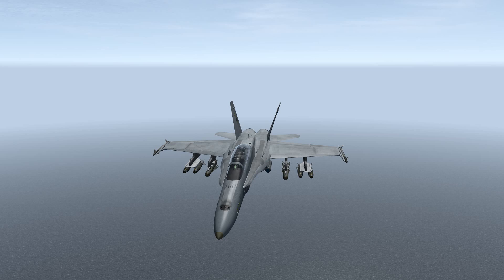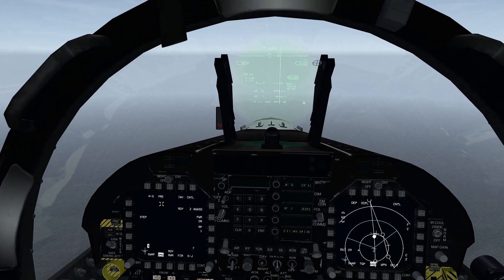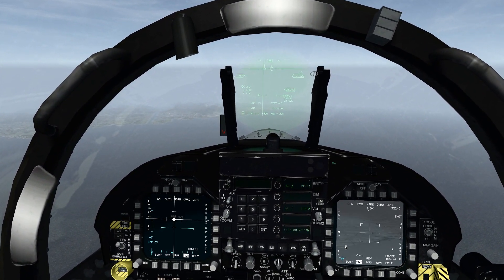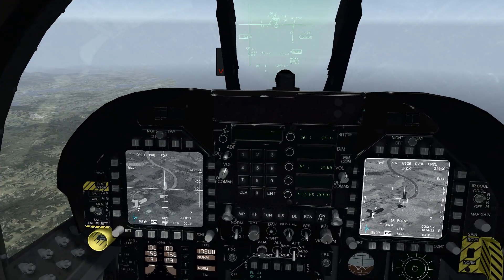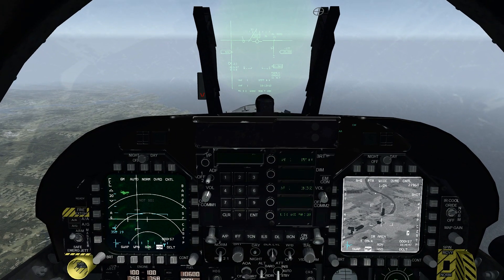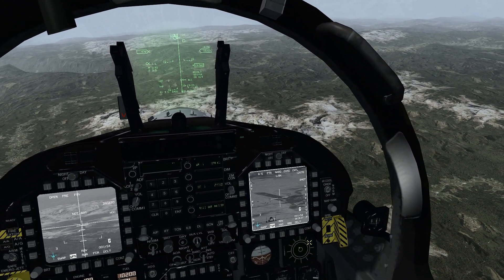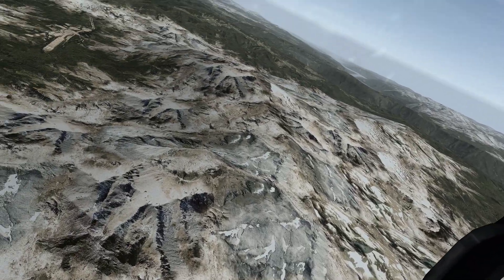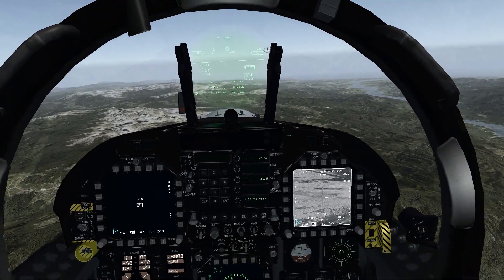✪ BMS 4.33 F/A-18 Hornet "AGM-65 Maverick Tutorial"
The AGM-65 Maverick is an air-to-ground tactical missile (AGM) designed for close air support. The most widely produced precision-guided missile in the Western world,[4] it is effective against a wide range of tactical targets, including armor, air defenses, ships, ground transportation and fuel storage facilities. Originally designed and built by Hughes Missile Systems, development of the AGM-65 spanned from 1966 to 1972, after which it entered service with the United States Air Force in August 1972. Since then, it has been exported to more than 30 countries and is certified on 25 aircraft.[5] The Maverick served during the Vietnam, Yom Kippur, Iran–Iraq and Gulf Wars, along with other smaller conflicts, destroying enemy forces and installations with varying degrees of success.

Since its introduction into service, numerous Maverick versions had been designed and produced, using electro-optical, laser, charge-coupled device and infra-red guidance systems. The AGM-65 has two types of warhead: one has a contact fuze in the nose, the other has a heavyweight warhead fitted with a delayed-action fuze, which penetrates the target with its kinetic energy before detonating.

Maverick A is the basic model and uses an electro-optical television guidance system. No longer in U.S. service.
Maverick B is similar to the A model, although the B model added optical zooming to lock onto small or distant targets.
Maverick C was to be a laser-guided variant for the United States Marine Corps (USMC). It was canceled before production, however its requirement was later met by the Maverick E.
Maverick D replaced the electro-optical guidance with an imaging infrared system which doubled the practical firing distance and allowed for its use at night and during bad weather. A reduced smoke rocket engine was also introduced in this model. It achieved its initial operation capability in 1983.
Maverick E uses a laser designator guidance system optimized for fortified installations and heavier penetrating blast-fragmentation warhead (140 kg (300 lb) vs. 57 kg (125 lb) in older models). It achieved IOC in 1985 and was used mainly by USMC aviation.
Maverick F, designed specially for US Navy, it uses a modified Maverick D infrared guidance system optimized for tracking ships fitted onto a Maverick-E body and warhead.
Maverick G model essentially has the same guidance system as the D with some software modification that enables the pilot to track larger targets. The G model's major difference is its heavier penetrator warhead taken from the Maverick E, compared to the D model's shaped-charge warhead. It completed tests in 1988.
Maverick H model is an AGM-65B/D missile upgraded with a new charge-coupled device (CCD) seeker better suited for the desert environment.
Maverick J model is a Navy AGM-65F missile upgraded with the new CCD seeker. However, this conversion is not confirmed.
Maverick K model is an AGM-65G upgraded with the CCD seeker; at least 1,200, but possibly up to 2,500 AGM-65G rounds are planned for conversion to AGM-65K standard.[2]
Maverick E2/L model incorporates a laser-guided seeker that allows for designation by the launch aircraft, another aircraft, or a ground source and can engage small, fast moving, and maneuvering targets on land and at sea.